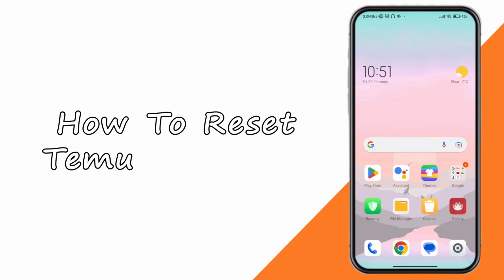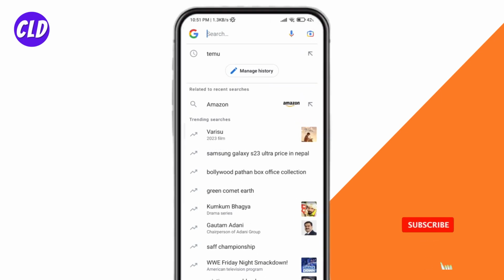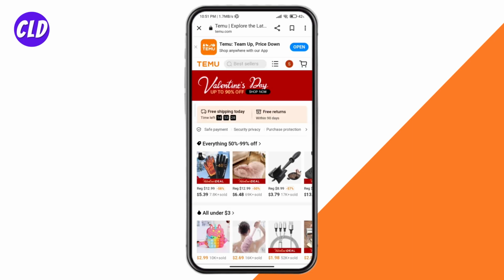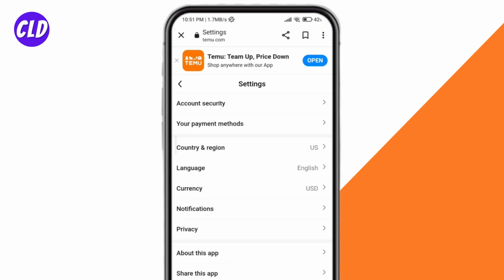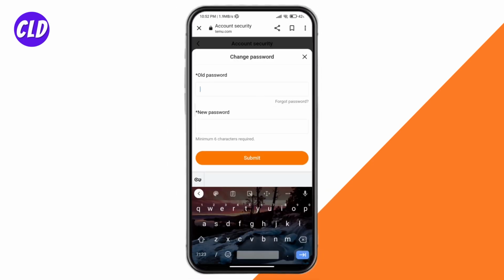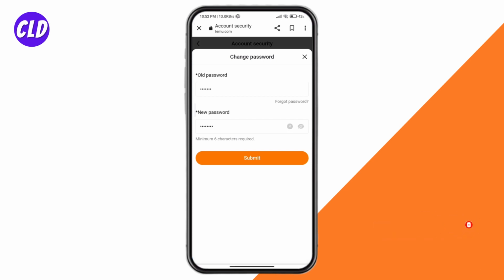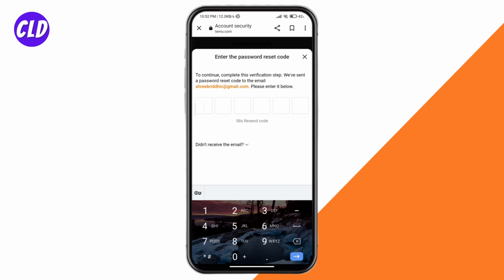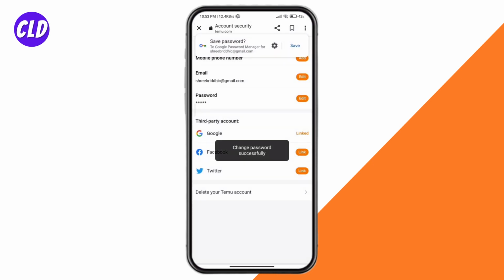How To Reset Temu Password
Have you forgotten your Temu password and don't know how to reset it? Don't worry, we're here to help! In this video, we will guide you through the steps to reset your Temu password and ensure that you regain access to your account.

This video provides a comprehensive guide on how to reset your Temu password, including tips on how to create a strong and secure password. We'll walk you through the process step-by-step, ensuring that you can easily follow along and regain access to your account.

At the end of this video, you'll be equipped with all the knowledge you need to reset your Temu password and take full advantage of the app's features. We understand that forgetting your password can be frustrating, but with our help, you can regain access to your account in no time. So sit back, relax, and let us guide you through the process of resetting your Temu password.

00:00 How To Reset Temu Password
00:09 Go To
00:26 Reset Temu Password